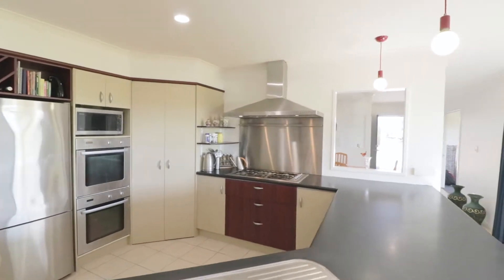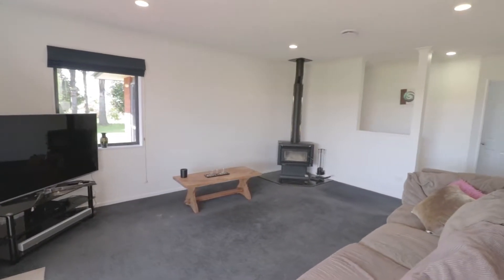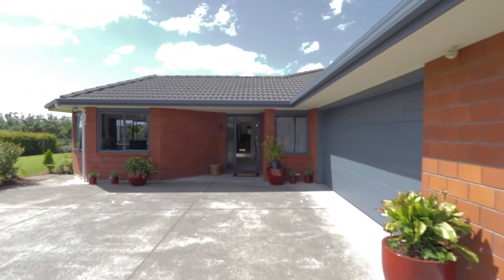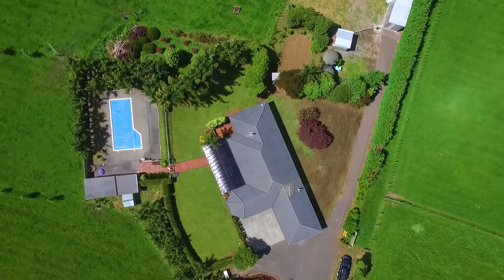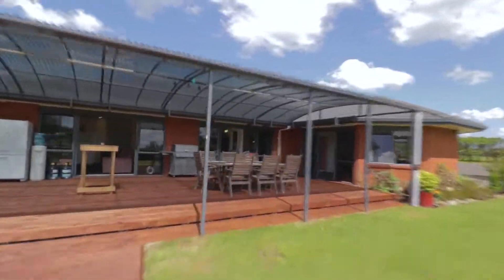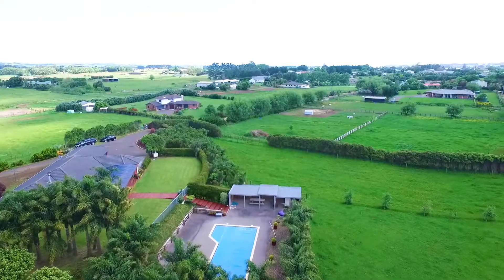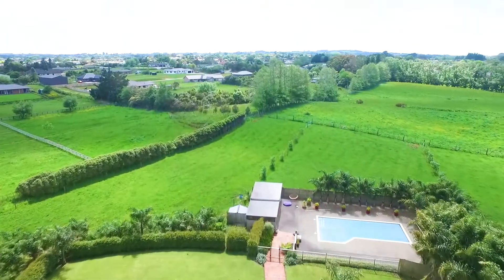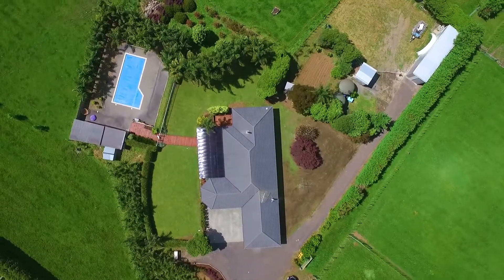26D Pacific Street, Waiuku